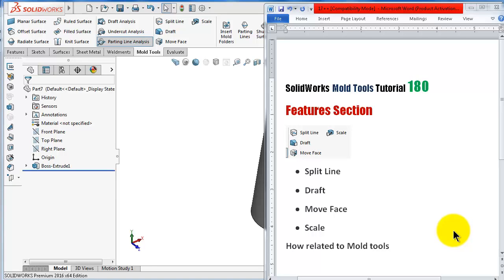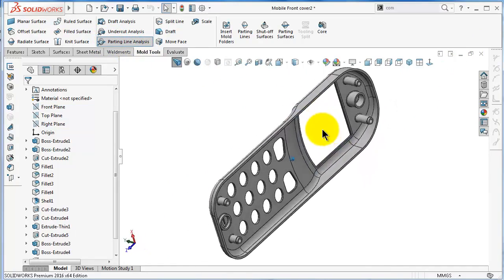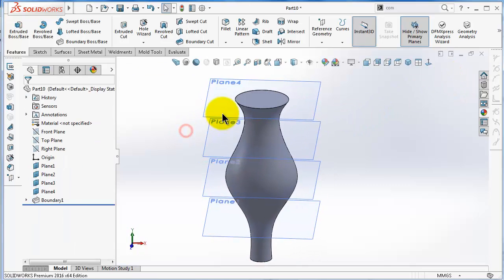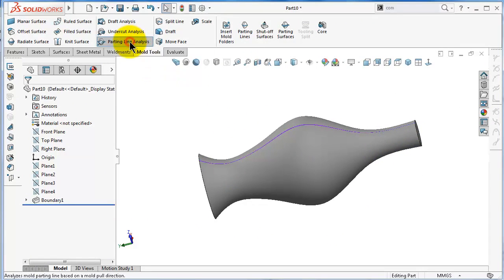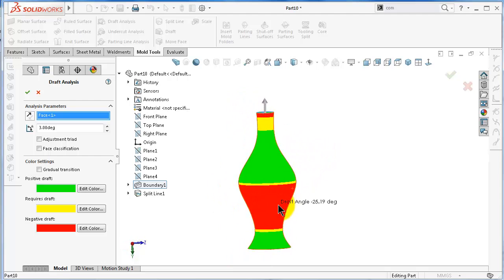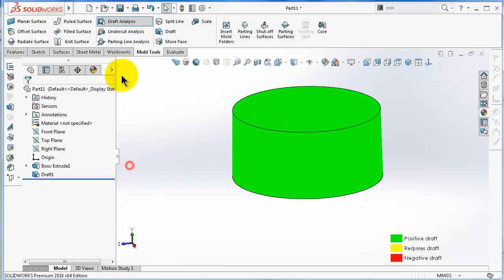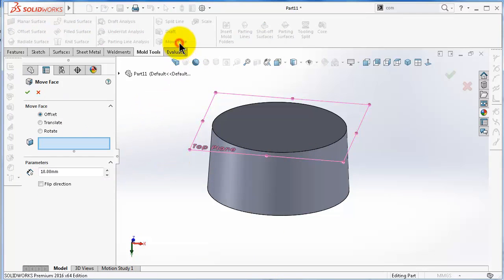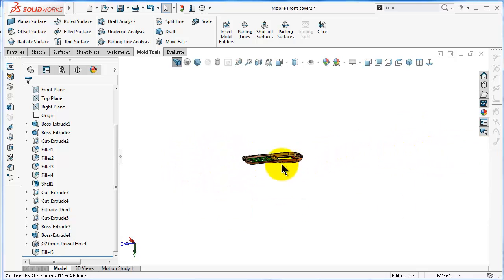180 SolidWorks Tutorial Features Section in mold tools , split line, draft, m HD